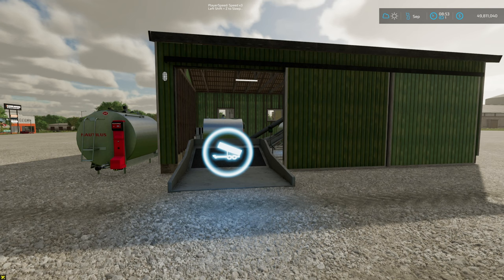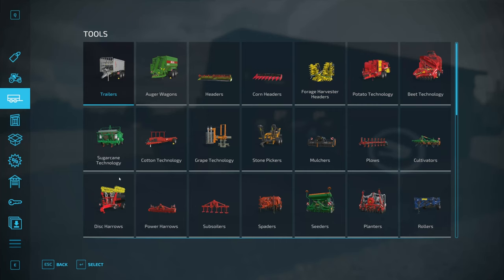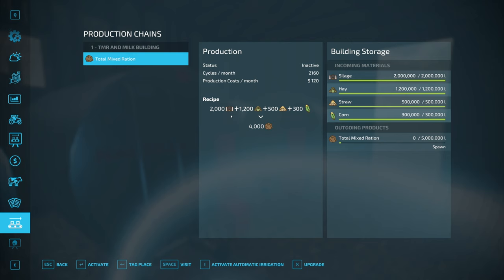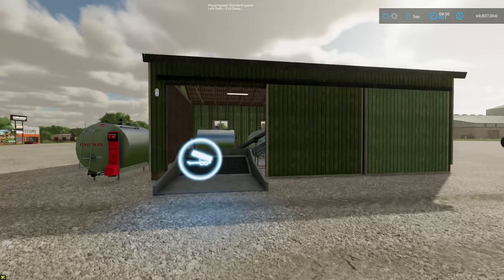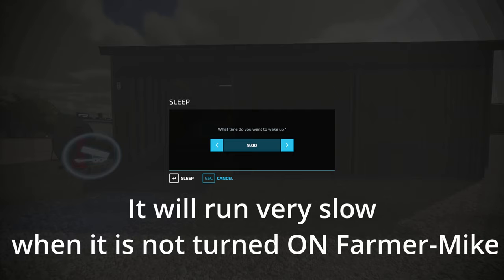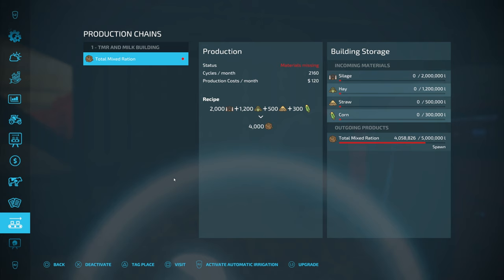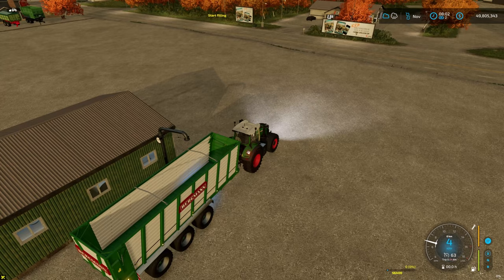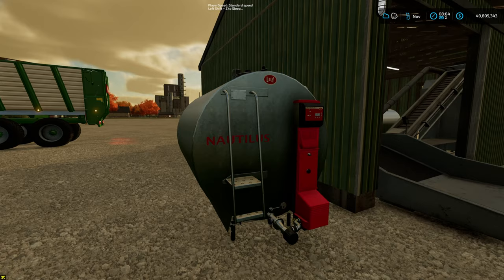FS22 New mod - Farm TMR-Milk Building by: Chumpy Farmer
New Mod

DLC's

PC system:
CPU I9 10th generation
Hard drive: 1TB SSD
Ram: 2 x 32 gigabytes DDR5
Motherboard: TUF gaming Z490-PLUS wifi

Mini streamdeck
G29 steeringwheel & pedals
Logiteck sidepanel
SIM dashboard
2 x Logitech extreme 3D pro